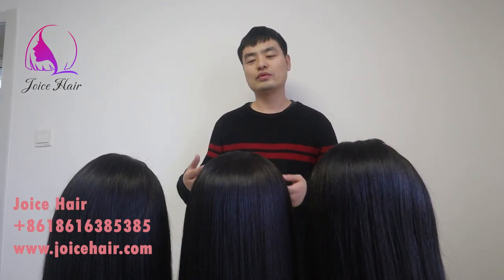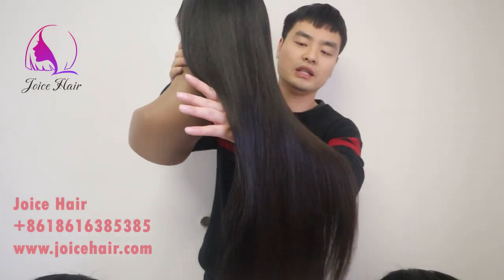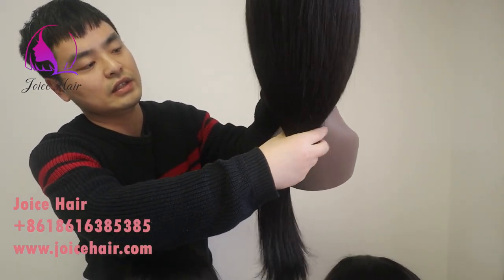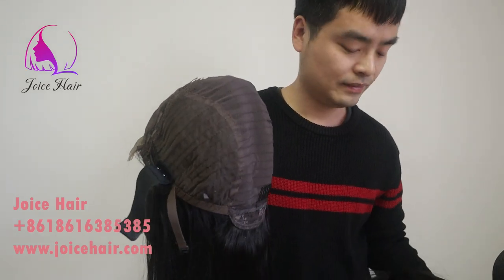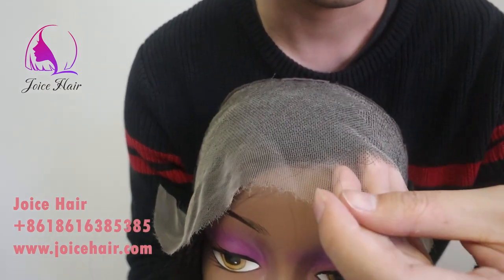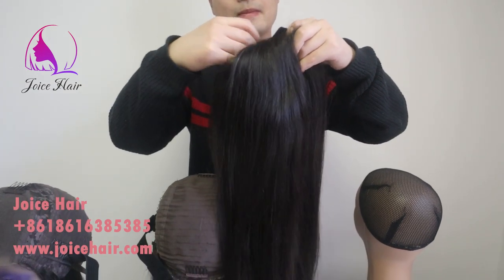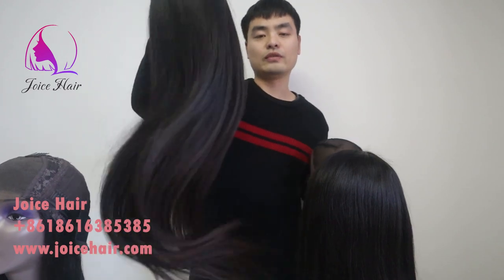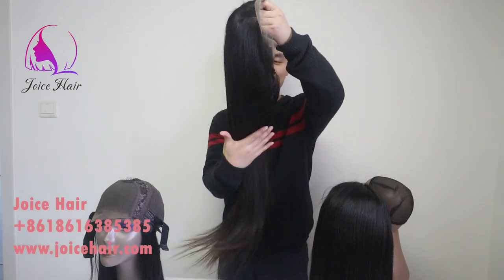glueless wig install with elastic band ✨NEW✨ (HD Lace Wig Cap Closure wig & Frontal wig review)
glueless wig install with elastic band, closure wig, frontal wig review ✨NEW✨

*3:20 4×4 Lace closure wig inside*
*5:20 13×4 Lace frontal wig inside*